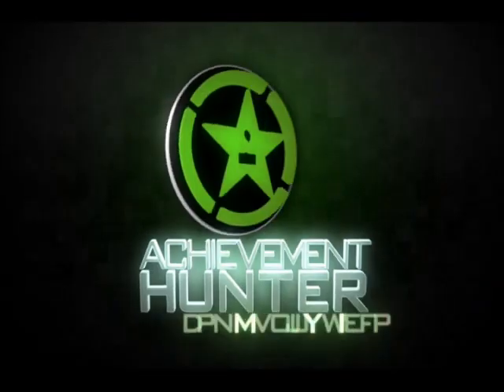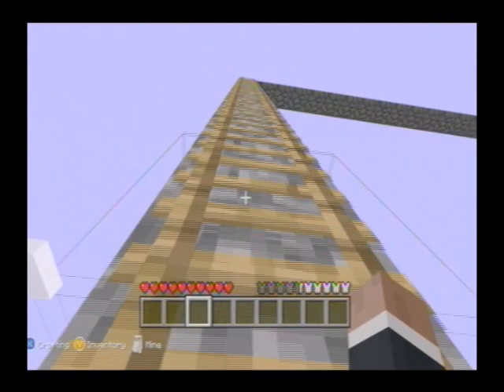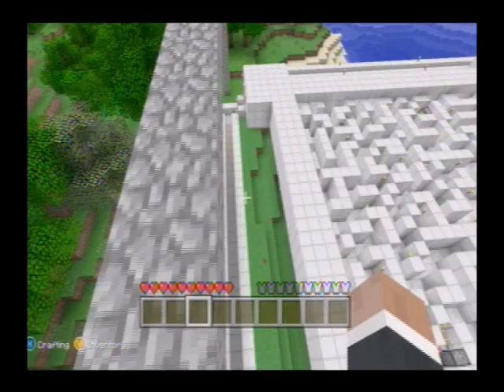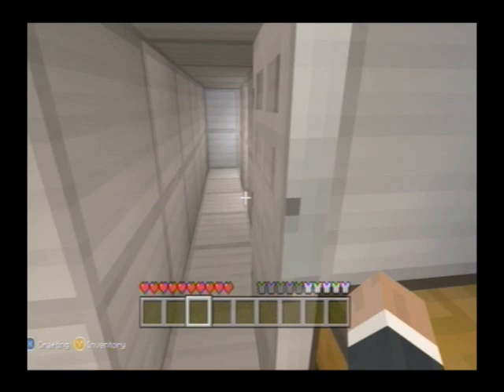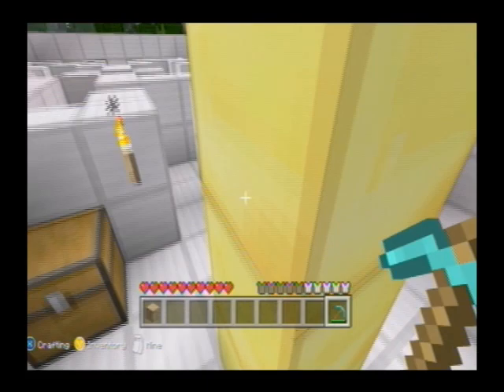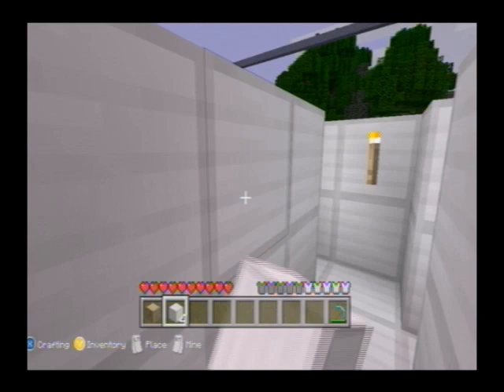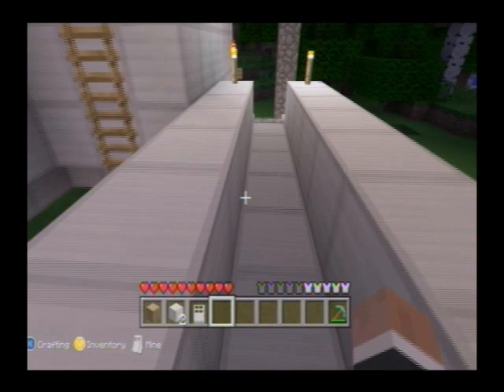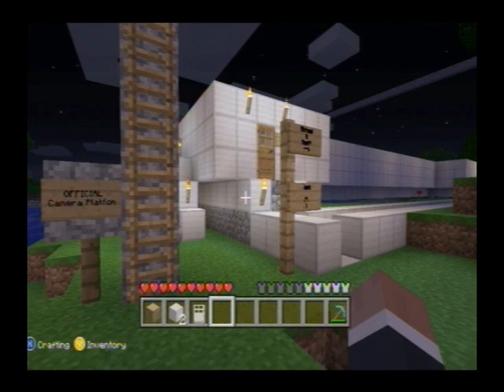Things to do in: Minecraft - Maze Race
My first community video, a map (hopefully) for a Lets Play. May be a few mistakes, I don't even know what to put here, but the map is a 4 player maze with piston traps, and a goal to locate the centrally located Tower of Pimps in the center.